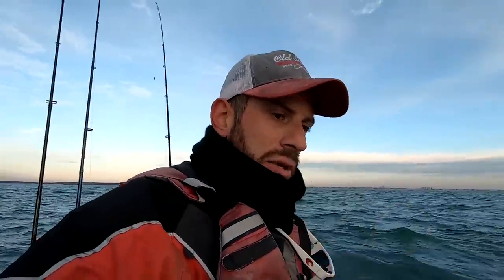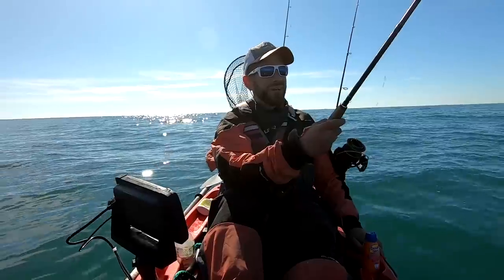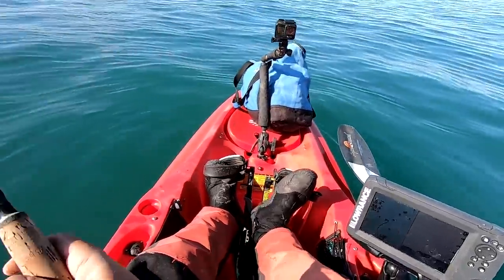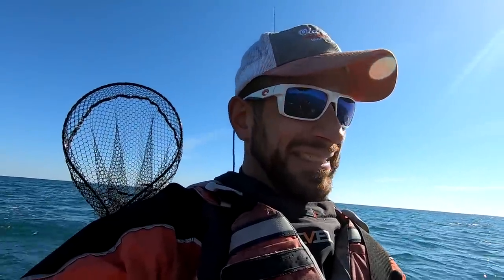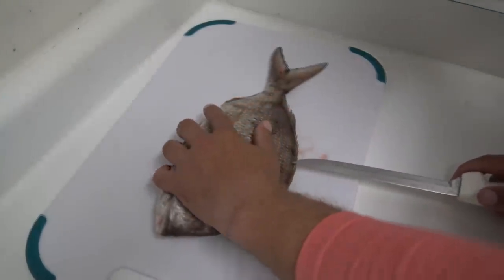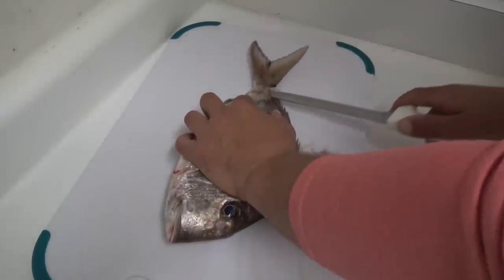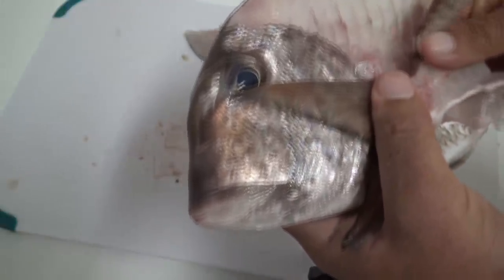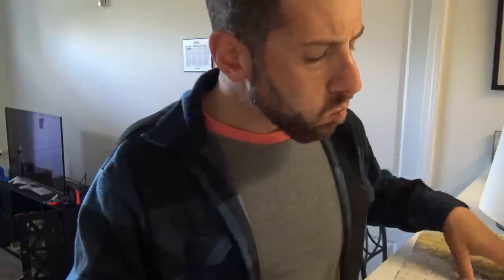Underrated & Tasty! - Catch & Cook (Jolthead Porgy)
Well I can't win em all. 'A slower day of fishing overall but an ode to a final cooking journey in this particular kitchen.

Today we took the fillet of one jolthead porgy. Wrapped it in cheese + jalapenos, stuck a bunch of skewers in it. Flour, egg, and panko crumbed and put it in our airfryer for 10 minutes (in video I said 8 but ran it for ten)

It's some slower fishing right now but things should kick off again come March!

Daiwa BG 3000
JBRAID 15lb
25lb Seaguar Leader

Chinook OS PFD
Lowrance Hook 7 TS
Kayak used